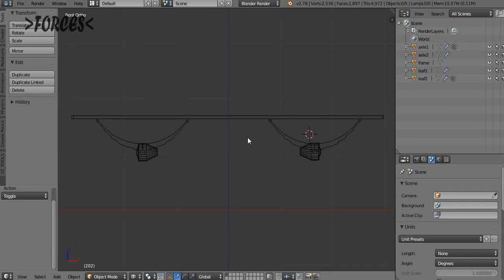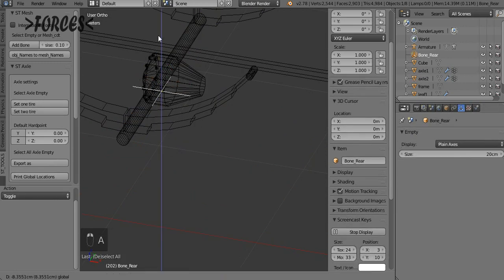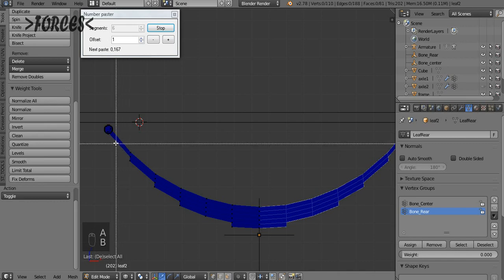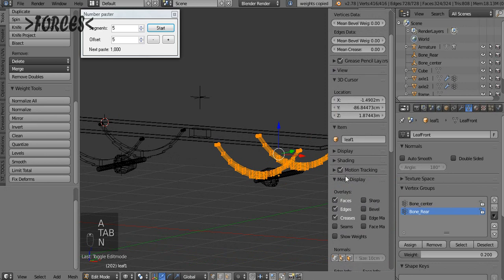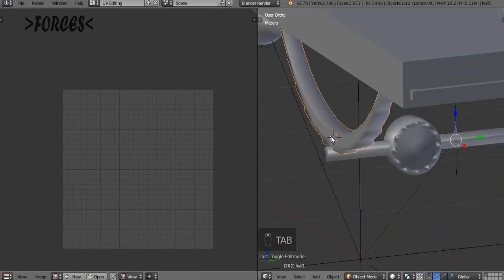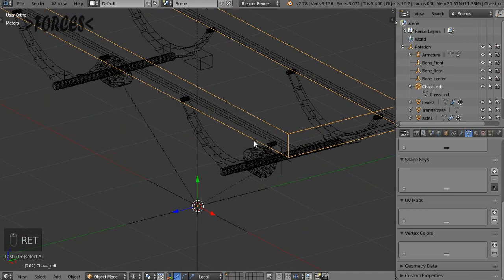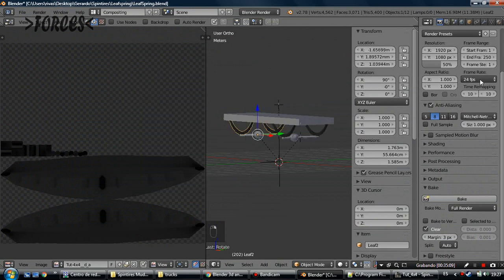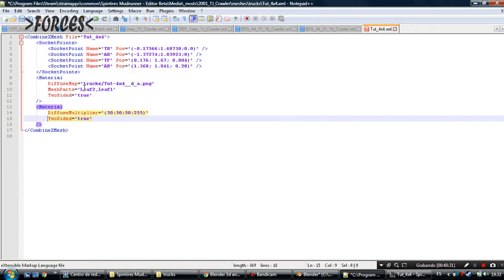Forces Blender Tutorials Part 2 Animations